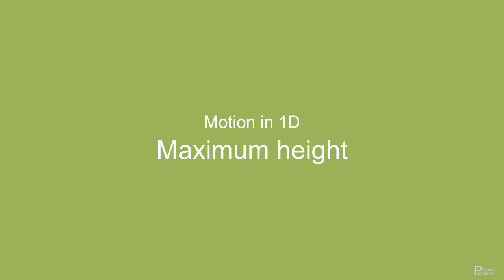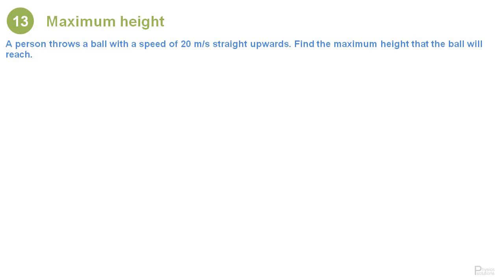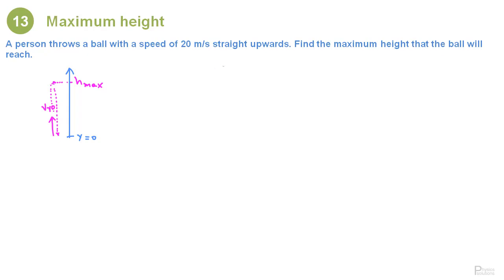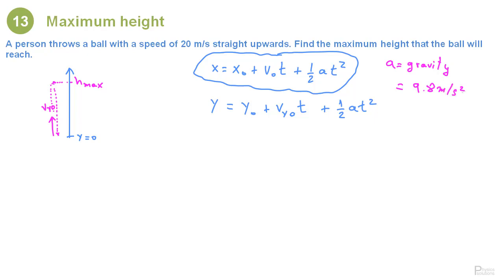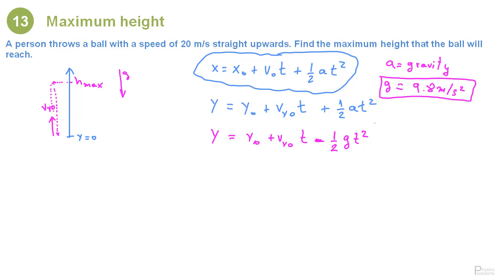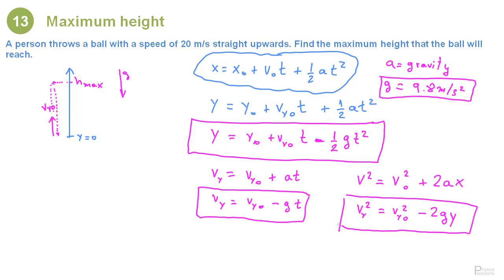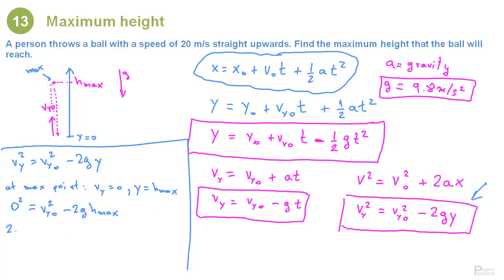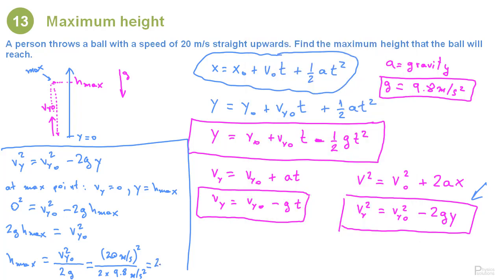13 free fall: maximum height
Solution to physics problem about free fall.

A person throws a ball with a speed of 20 m/s straight upwards. Find the maximum height that the ball will reach.